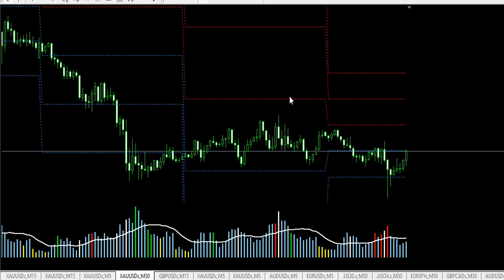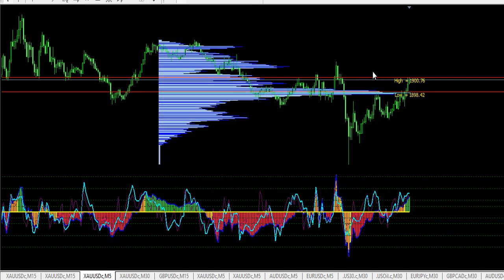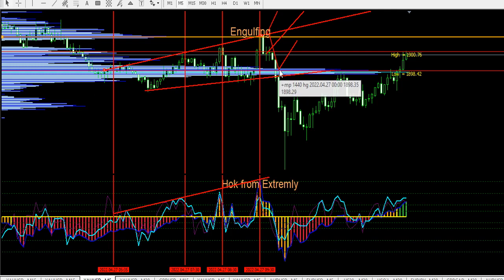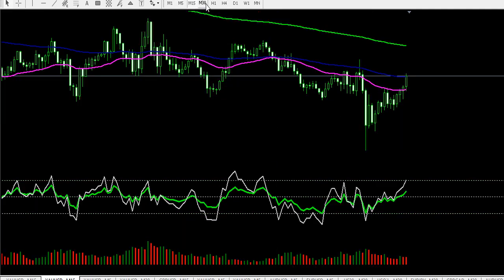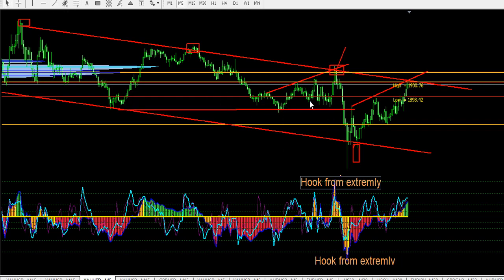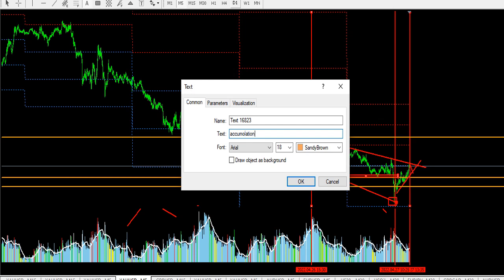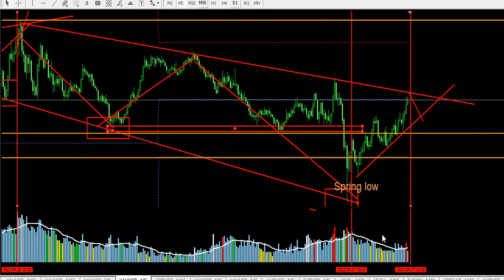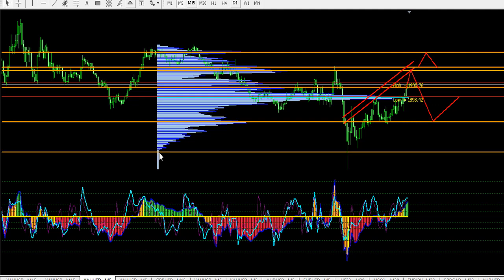4 indicator are most power in forex trading